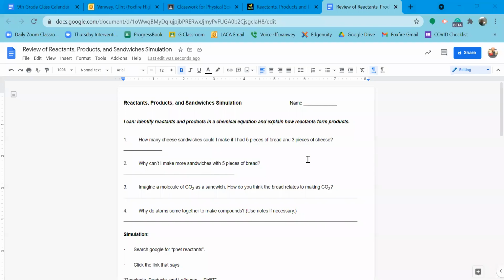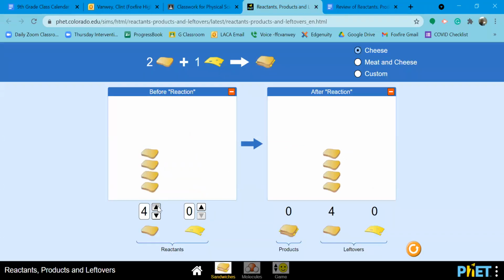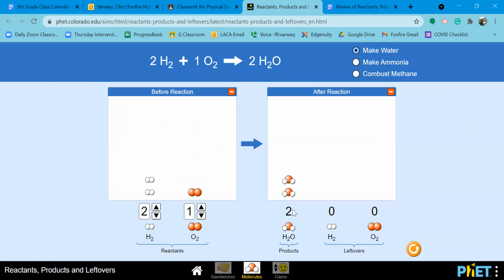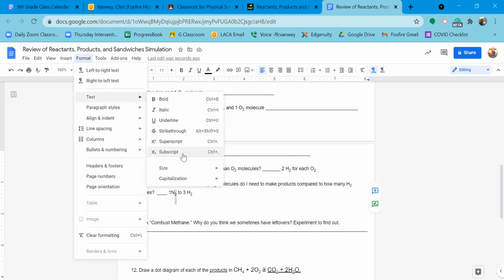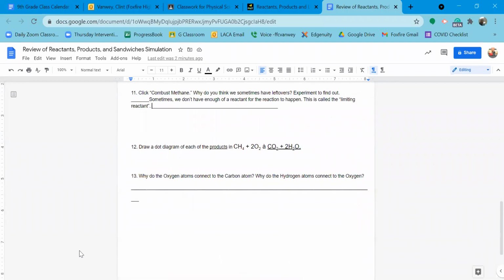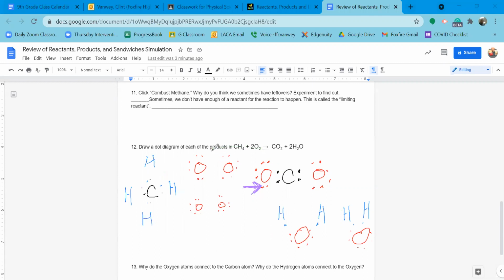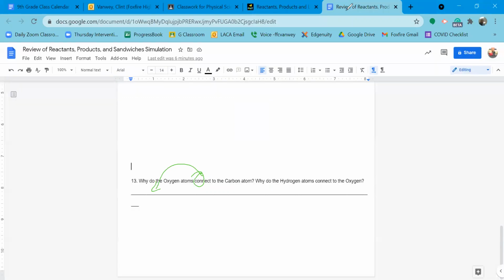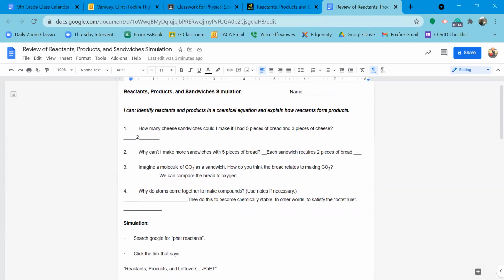Van Wey PSci 9.2 "Reactants, Products, and Sandwiches"